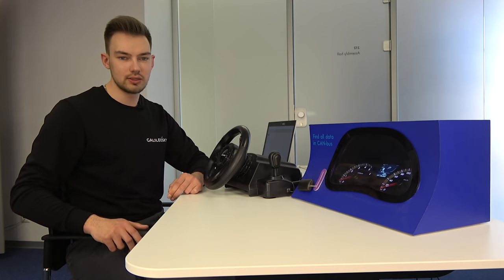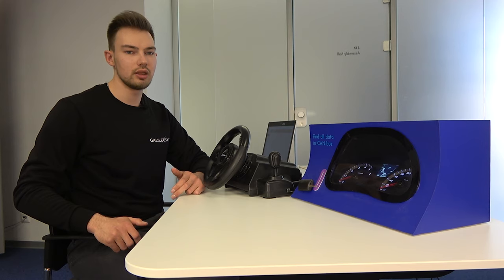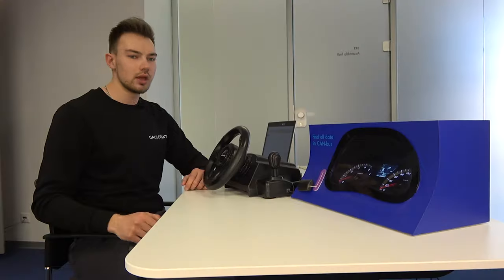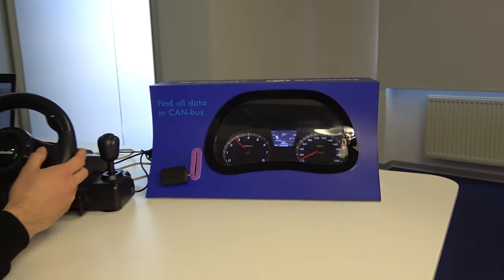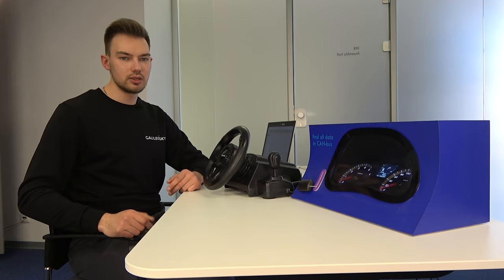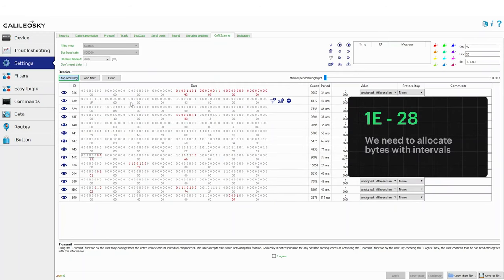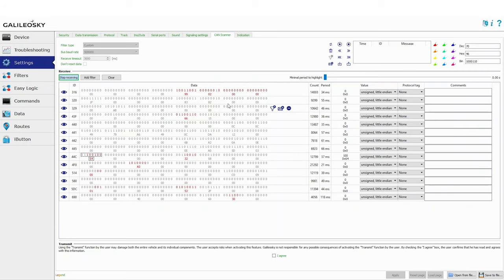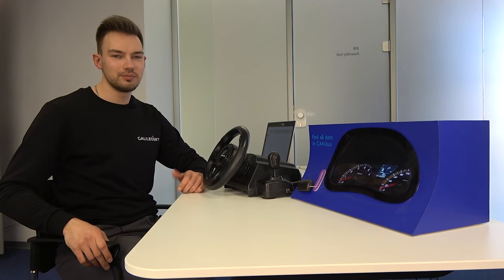How to find fuel level data in the CAN-bus? | Lesson 9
Let’s find the fuel level parameter. We’ll work with Galileosky test bench. It emulates real CAN-bus performance and has all the needed controls and electronics to show you the principle of fuel data parsing.